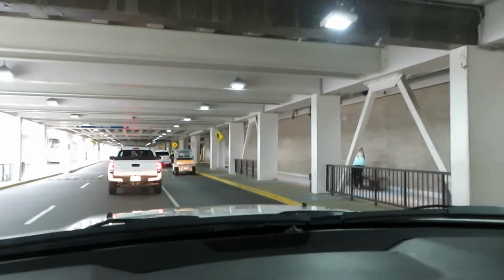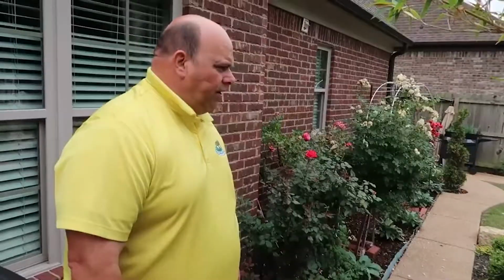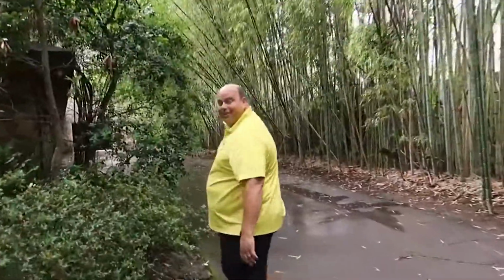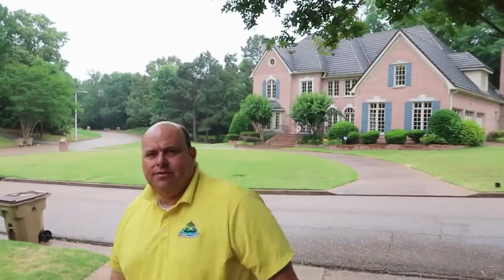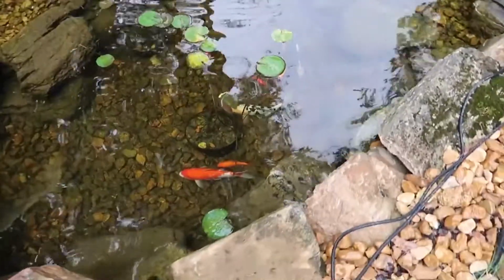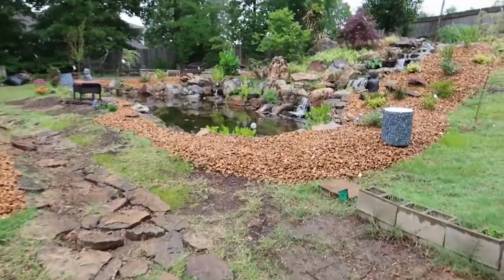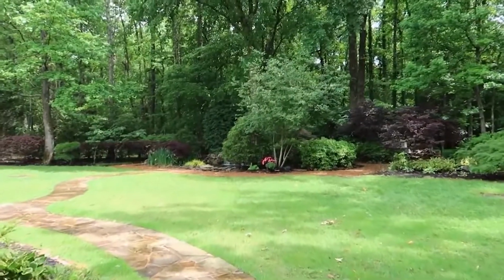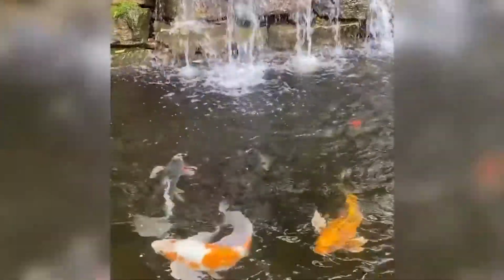Vlogging with the Pond Guy!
Greg Wittstock comes to the Memphis, TN to hang out for a day with Bubba The Mid-South Pond Dude and check out some Awesome Koi and Waterfalls along with talking to a few pond owners.

Do you have any questions like these put the in the comment section if you want the answers.
How deep should a wildlife pond be?
How deep does a wildlife pond need to be,
How to make a mini wildlife pond,
How to create a wildlife pond uk,
Does a wildlife pond need a pump?
How do I start a wildlife pond?
How do I build a small wildlife pond?
What should I put in the bottom of my wildlife pond?
Can you put tap water in a wildlife pond?
Is rainwater good for ponds? Is rainwater any good for a koi pond,
What wildlife do ponds attract?

Bubba is a Retired Deputy Sheriff from Shelby County Tn.
He served for 25 Years. Married over 20 years to his wife Amy and has 5 kids and has become a Water feature Enthusiast and The Pond Dude in Memphis Tn. Metro area.
Not only do we install beautiful water features we also help out with pond problems. We travel the county to get inspiration and occasionally do some funny things.

beginner pond,
diy pond,
how to build a pond,
 how to make a pond,
pond construction,
backyard pond,
garden pond,
beginner pond fish,
 how to make a pond for fish,
easy pond, small pond,
 small backyard pond, mini pond,
how to make a mini pond, aquapros pond, pond season 2,
small pond ideas,
small pond build,
 small backyard pond ideas,
 how to make a diy pond, pond insert,
how to setup a pond insert,
 home depot pond
, lowes pond insert